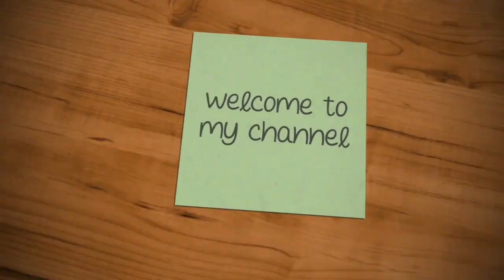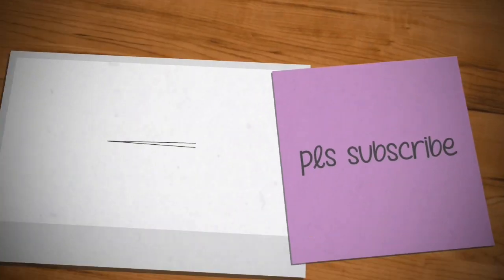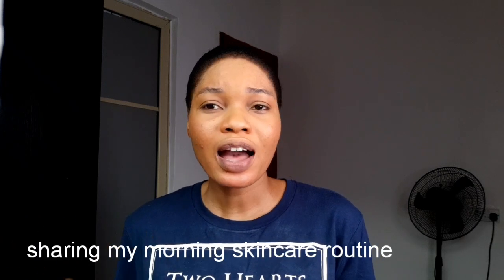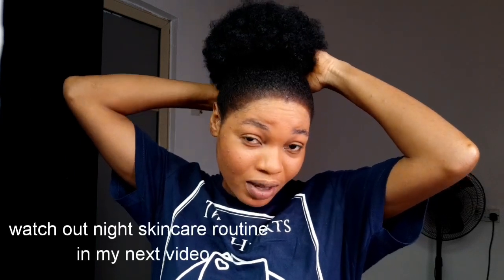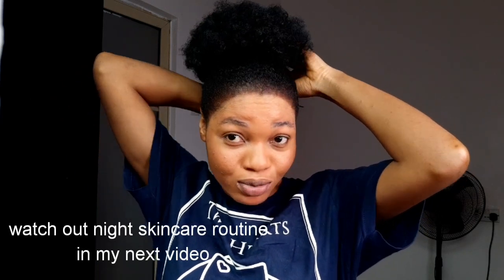HOW TO HAVE PERFECT MORNING SKINCARE ROUTINE// My morning skincare routine using affordable products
In this video i shared my skincare routine in the morning.

Night skincare routine coming in the next video

Feel free to also share your skincare routine in the comment section

To get any tmd_skincare products